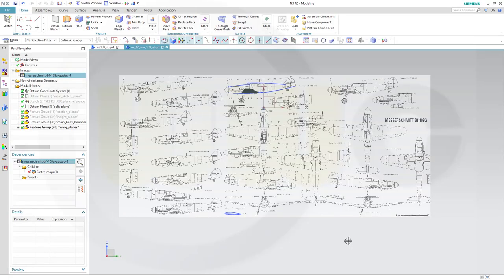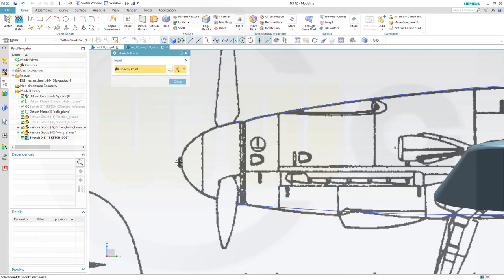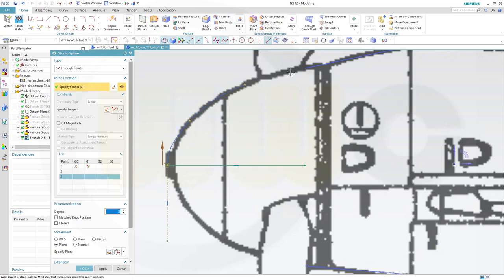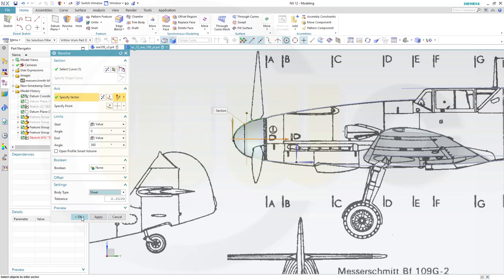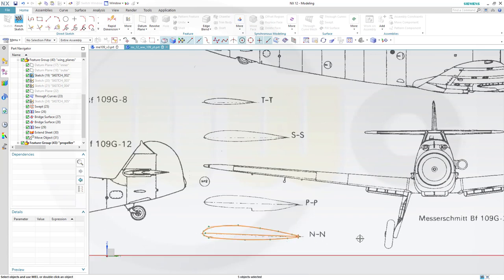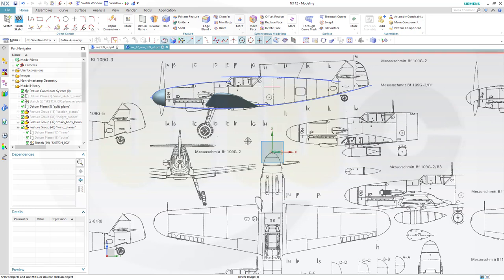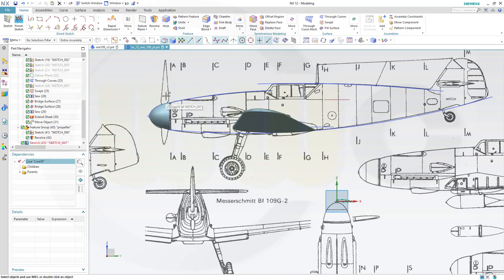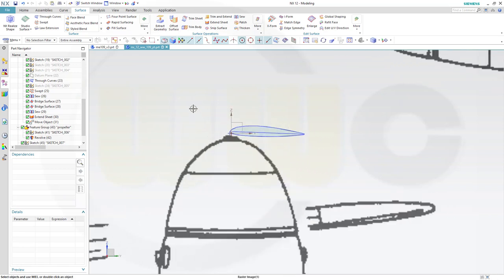WW-109 Fighter Plane - Part 3 - Propeller - Siemens NX 12 Training - Surfaces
Please note this is not a real working propeller, this is just for the looks - enjoy!

Siemens NX
Surface Modelling / Flächenkonstruktion
SolidWorks
Surface Modelling / Flächenkonstruktion
Onshape
Drafting / Zeichnungen